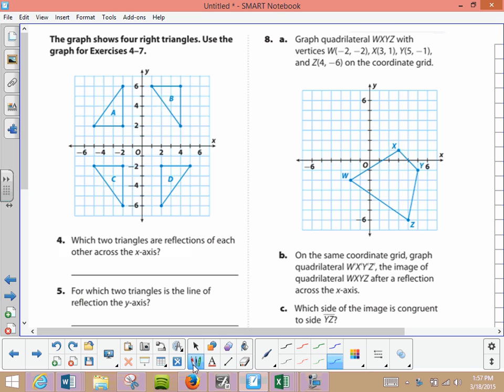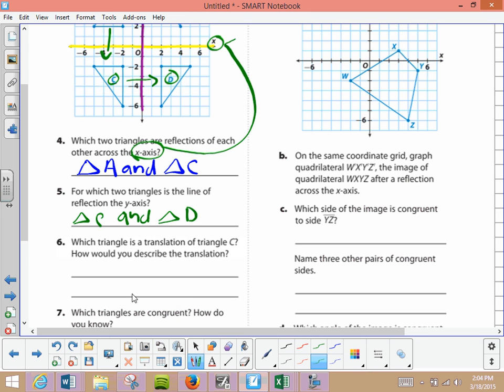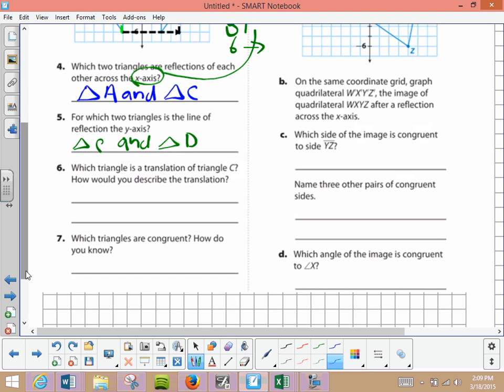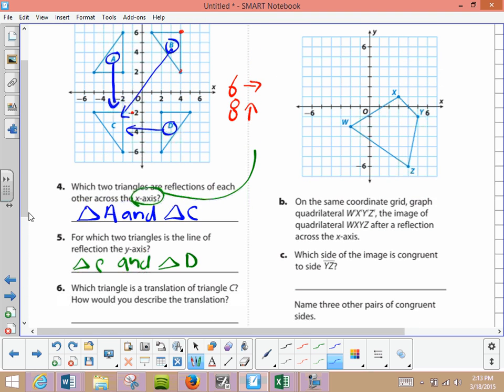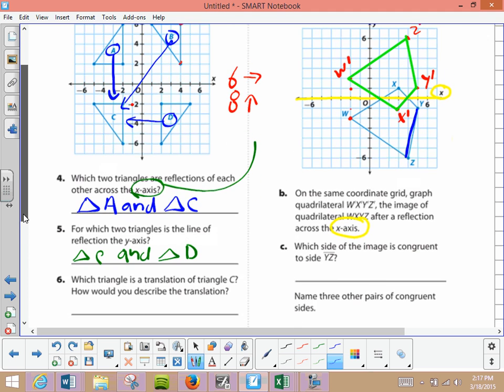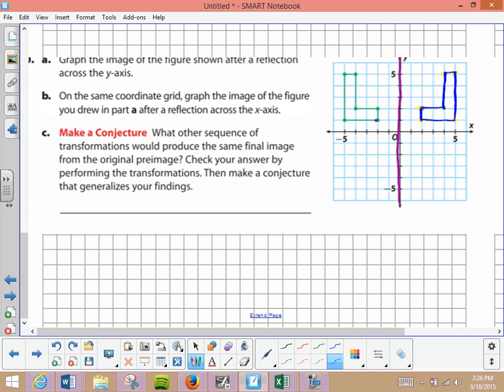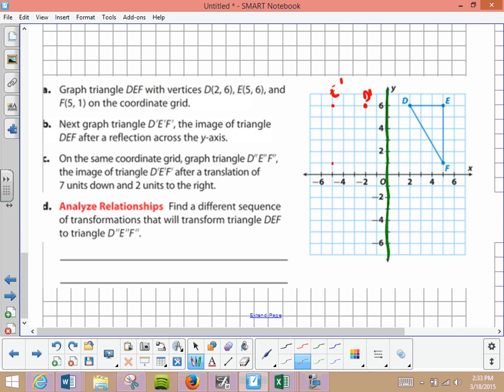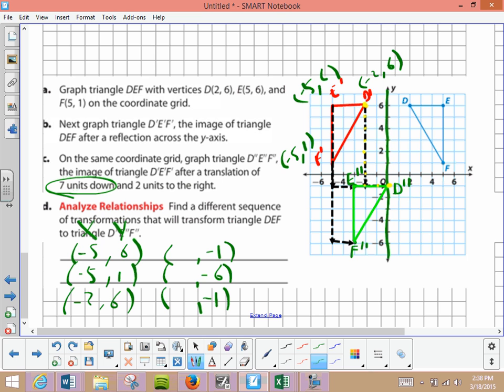Transformations intro to rotation and numerical